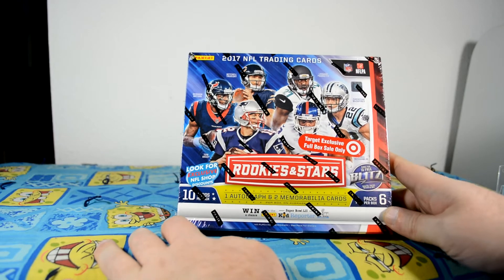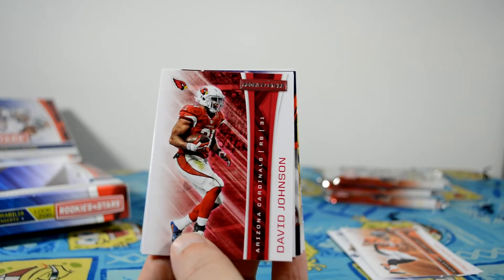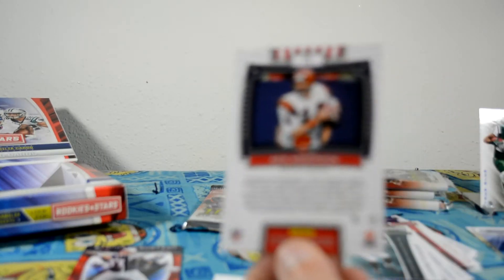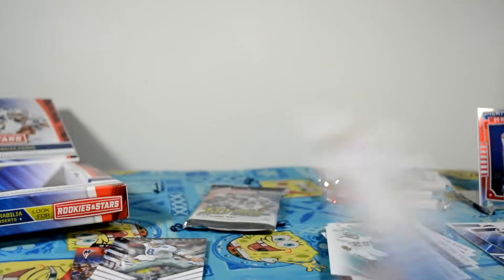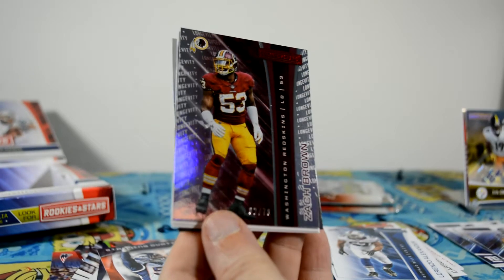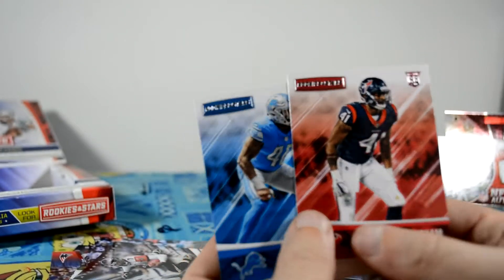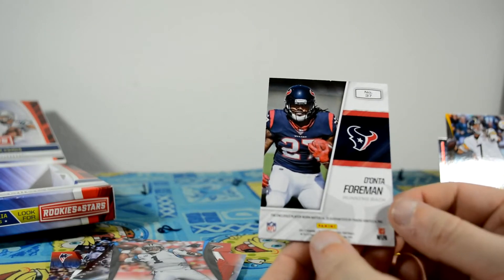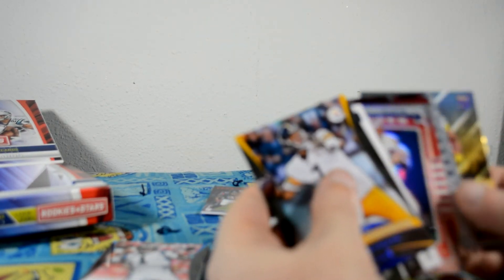2017 Target Exclusive Rookies and Stars - 3 hits plus lots of Serial numbers!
Music exert:
"Inspired"